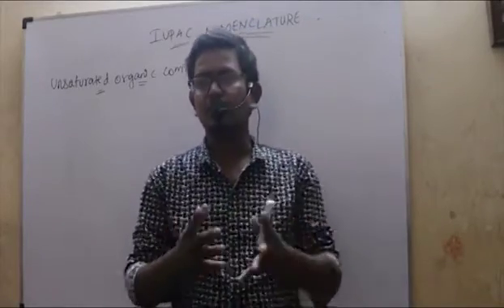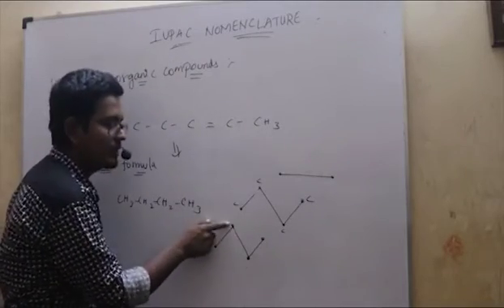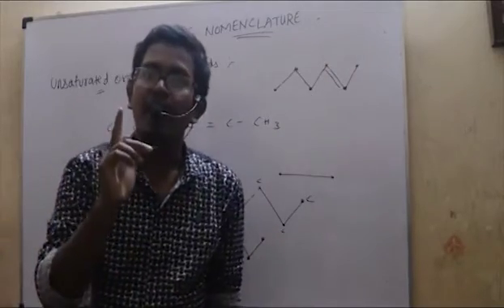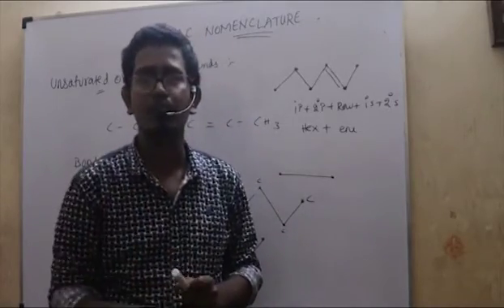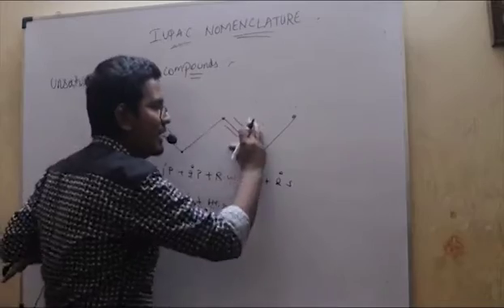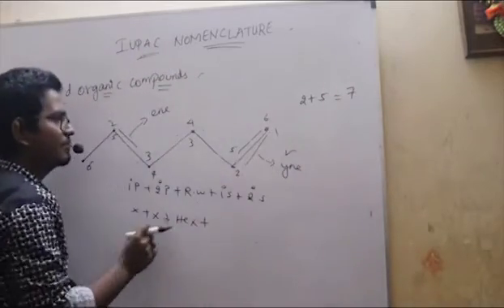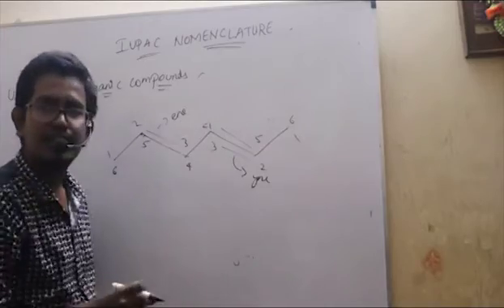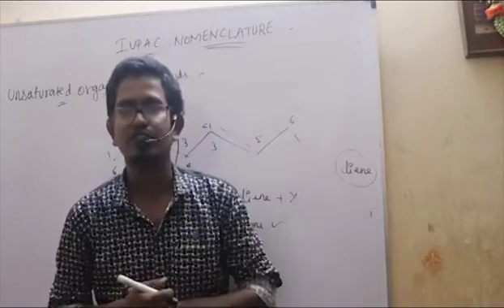IUPAC NOMENCLATURE|| NAMING OF UNSATURATED ORGANIC COMPUNDS||CLASS 11|| JEE|| NEET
This lecture is about how to name the unsaturated organic compounds without functional groups. So while naming these unsaturated organic compounds we also studied the rule too through these examples. In those examples we studied also how to give the numbering if both the double bonds and triple bonds are present. We also studied how to write the name after giving the numbering to the unsaturated compound. In this lecture we also studied at when we should have to give the preference to the alphabetical order if both the  unsaturated group is compound. Mostly all we discussed in this lecture for the naming of unsaturated organic compounds without functional groups. So keep moving ahead towards your goal and keep studying. All the best my dear friends